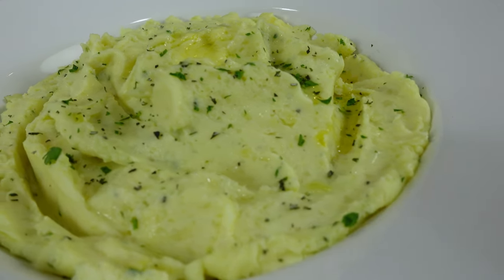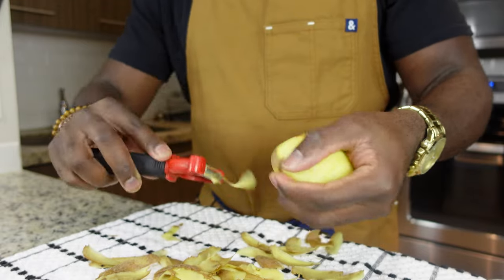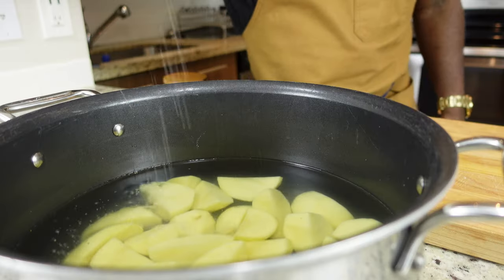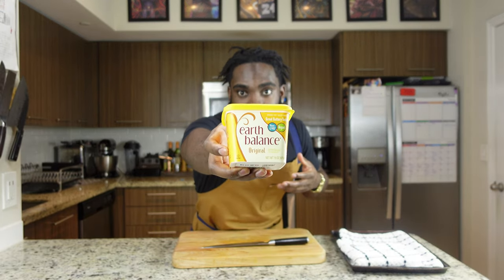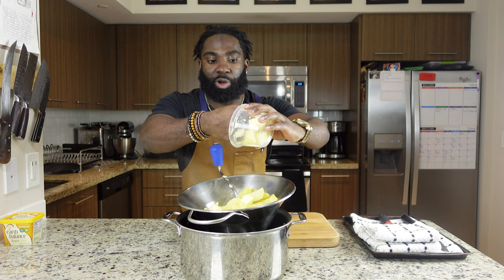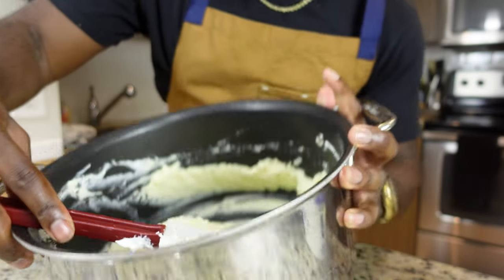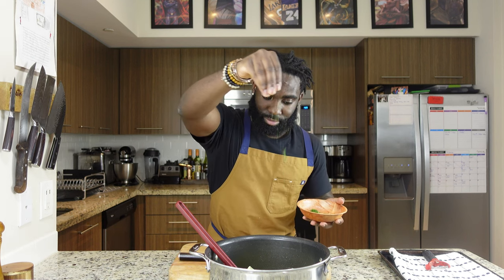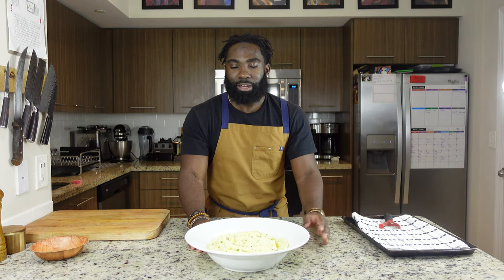Episode 1: The Perfect Mashed Potatoes!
As we're gearing up for the holiday weekend what better side dish to bring to the party than a big bowl of Mashed Potatoes. Simple dish that can be made in 30 minutes!

The Perfect Mashed Potatoes

2 lbs Yukon Gold Potatoes
8 tbsp (1 sticks) Butter (Room Temperature)
Sour Cream (Room Temperature)
Kosher Salt
Freshly Cracked Black Pepper
Add-Ons:
Truffle Oil and Chopped Herbs

1.Peel the potatoes and cut the potatoes in quarters.
2.Add the potatoes in a pot of salted water and boil the pot in high heat.
3.When the potatoes become fully soft, take it off the stove and drain the water from pot.
4.Mash your potatoes with a masher or a ricer, while adding butter to the hot potatoes.
5.When the potatoes are fully mashed, fold in your sour cream.
6.After adding your sour cream, season with salt and pepper.
7.If you want, you can any add-ins like Truffle oil, chopped herbs, roasted garlic, cheese, etc.
8. Plate up, serve, and enjoy!